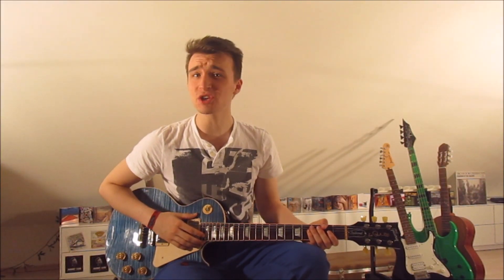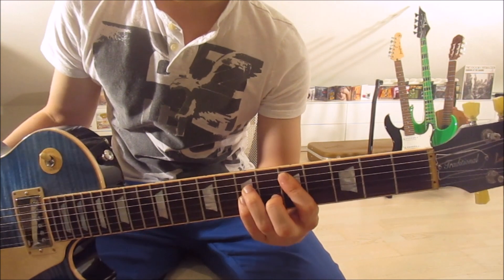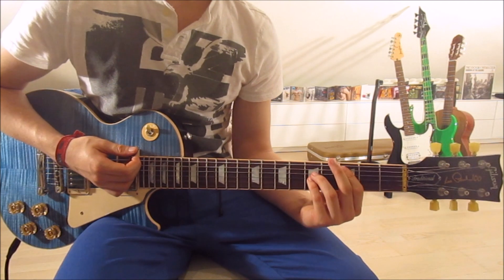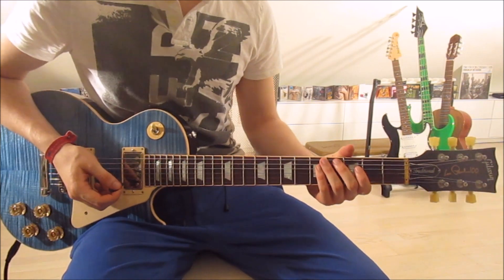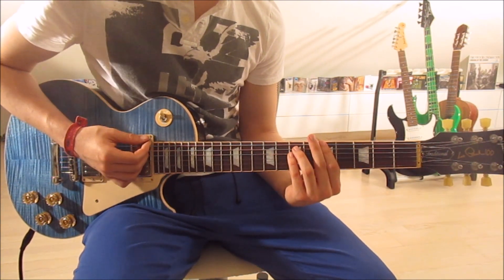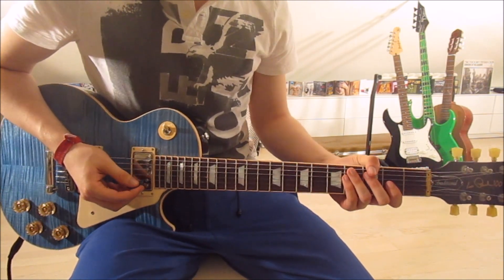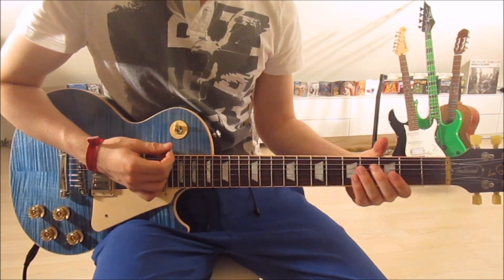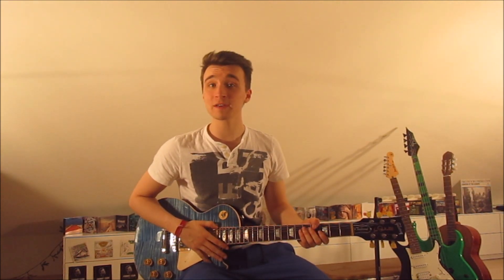Sex - Cheat Codes (GUITAR TUTORIAL/LESSON#214)